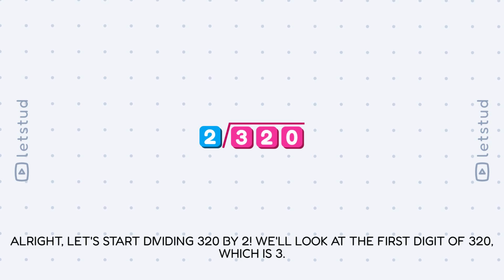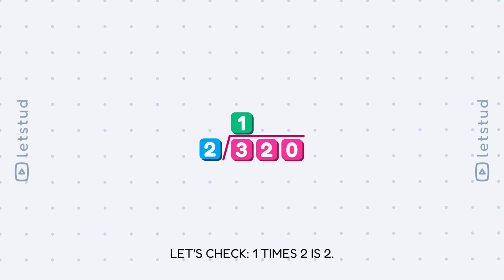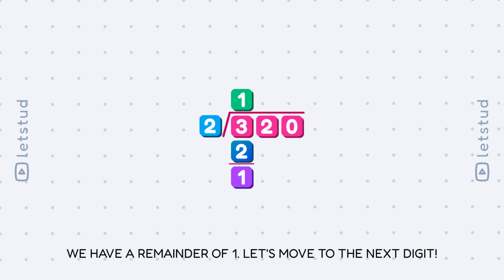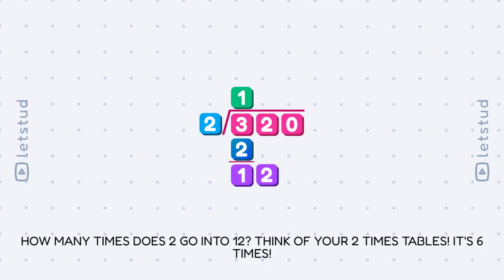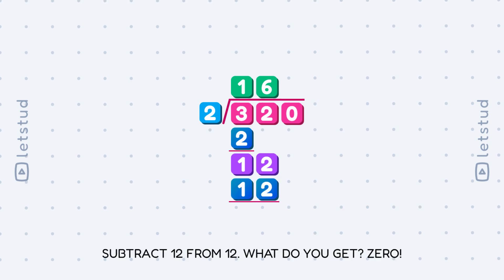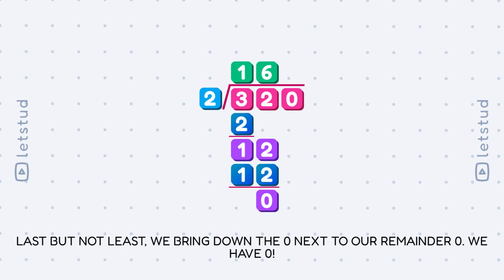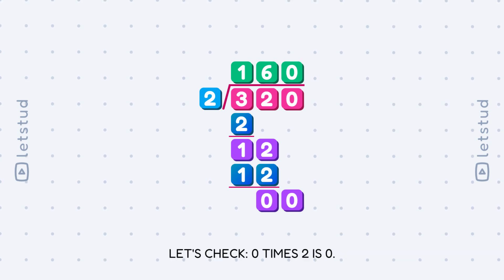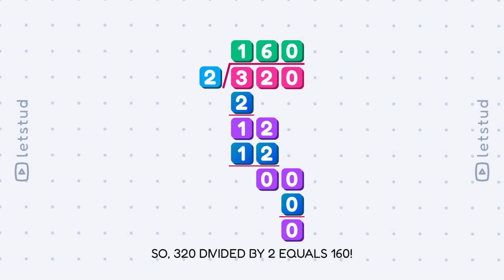Long Division: 320 divided by 2 | Step-by-Step Math Lesson for Kids & Beginners